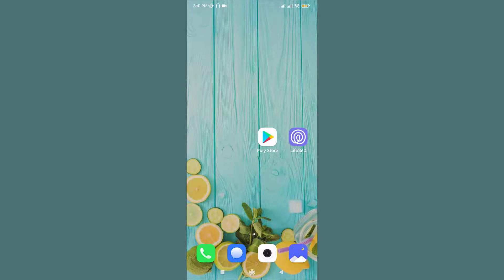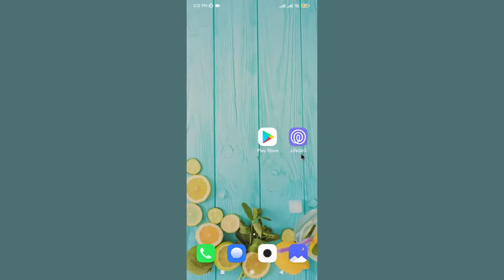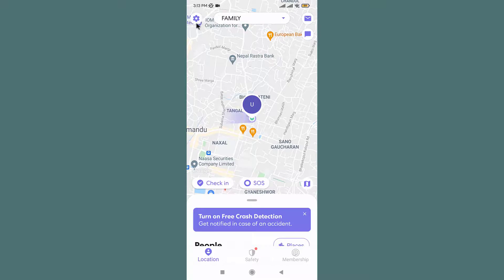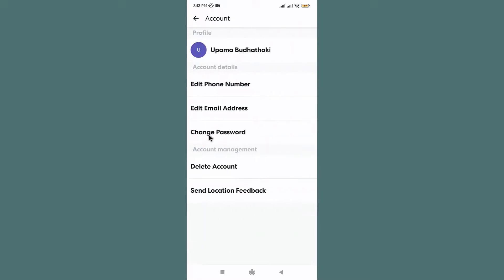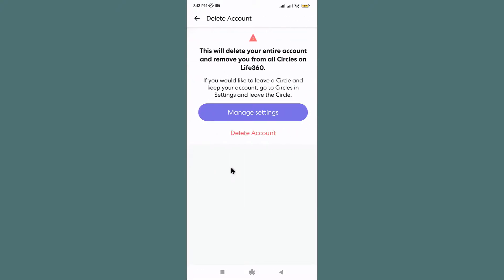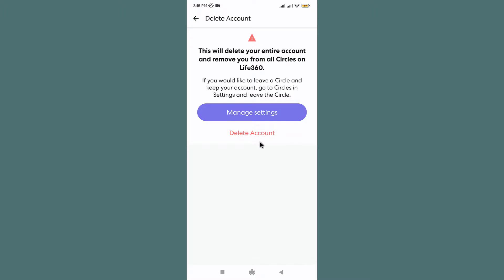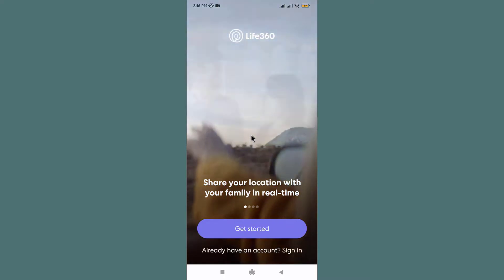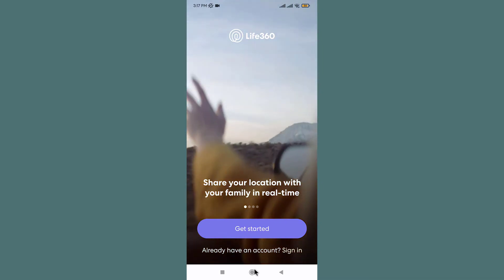How to Delete Account on Life360 Account 2021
This video depicts step by step procedure for deleting Life360 account from your mobile device. Deleting your account is easy. Remember, this will delete all history and driving events and they cannot be recovered.

Follow these steps to delete your account :

1. Tap on Life360 app to Open.
2. Tap on 'Settings' on the lower right corner.
3. Tap on 'Account'.
4. Tap on 'Delete Account'.

NOTE:  If you purchased your Life360 subscription via Google or Apple, deleting your account, deleting the app, or leaving a Circle WILL NOT cancel your premium subscription. If you purchased your Life360 subscription on the Life360 website, deleting your account WILL cancel your subscription if you are the person who first purchased the subscription.

How to permanently erase your location on Life360?
How can I uninstall Life360 from my phone?
Is there any way to stop Life360 from tracking you?
What is Life360 and what does it do?